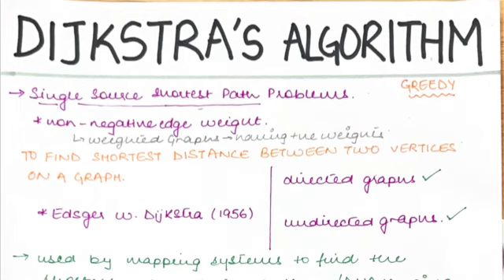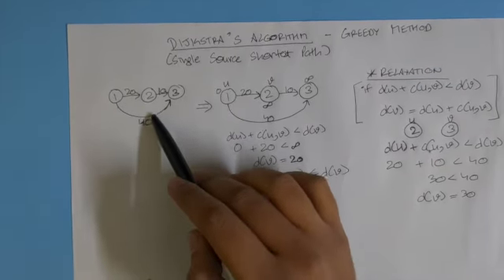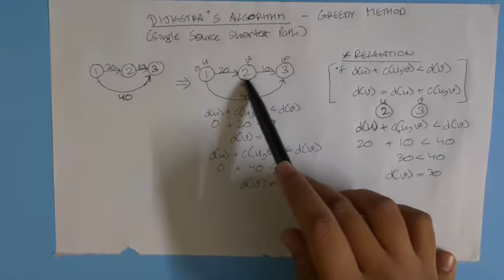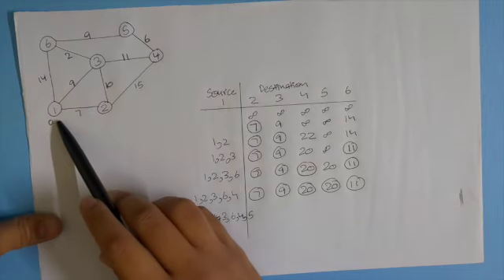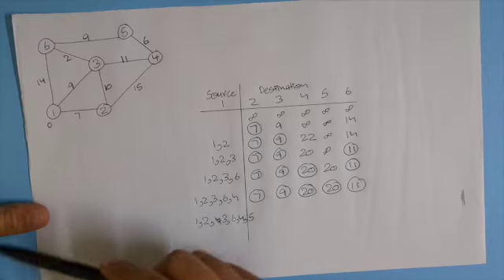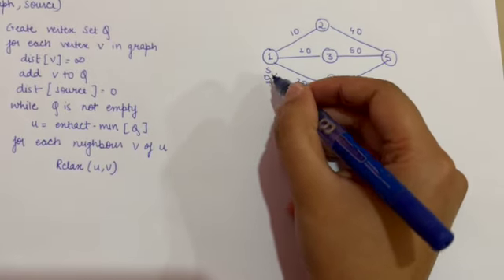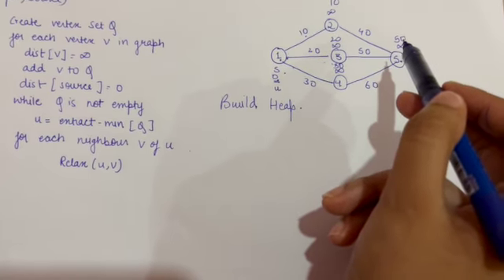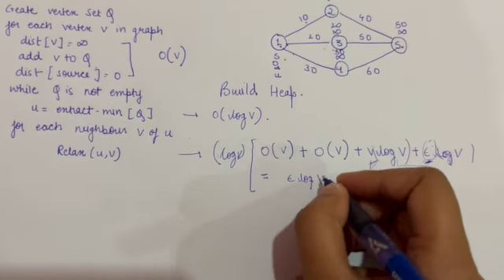Dijkstras algorithm - DSA unit 5